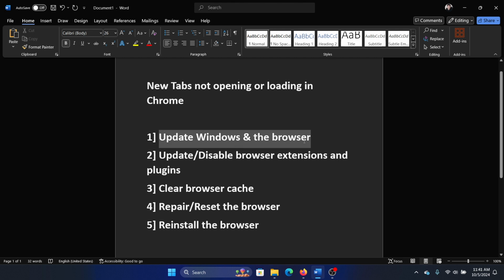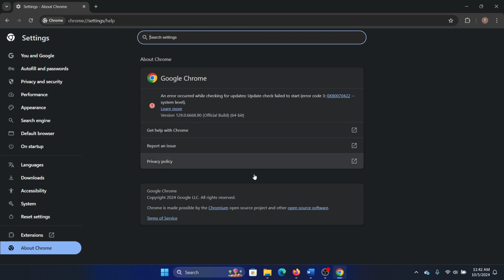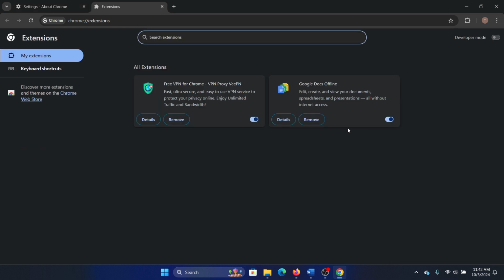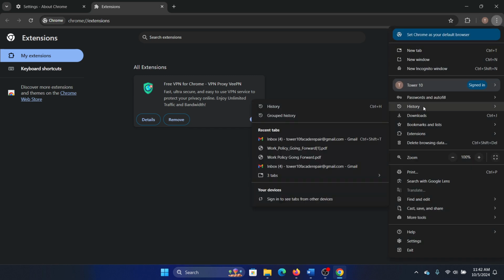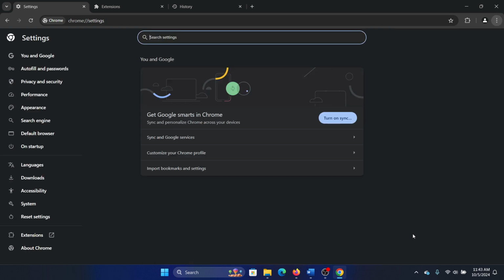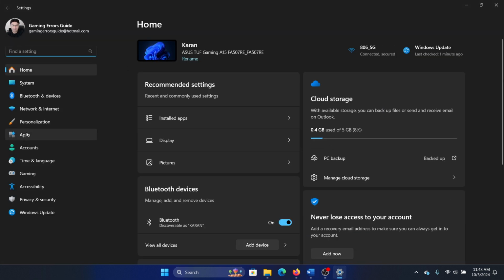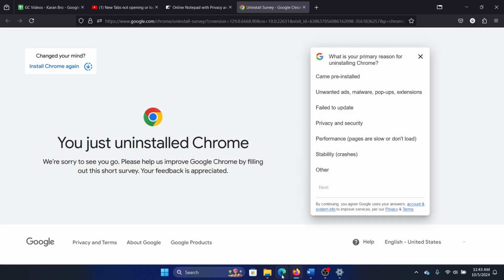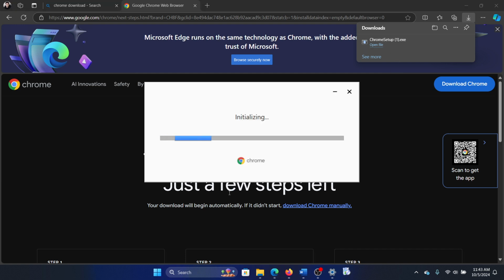How to Fix New Tabs Not Opening or Loading in Google Chrome on Windows 11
Video Title: How to Fix New Tabs Not Opening or Loading in Google Chrome on Windows 11

If you wish to fix new Tabs not opening or loading in Chrome, then please watch this video.